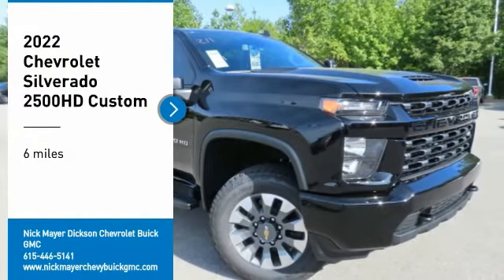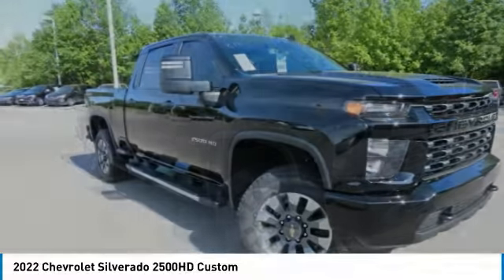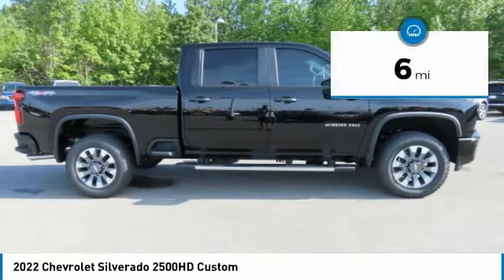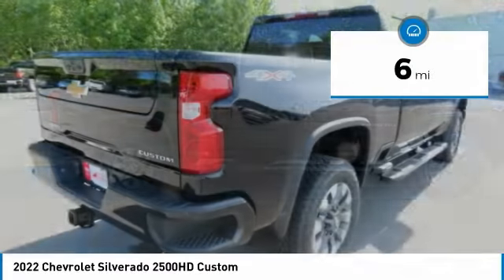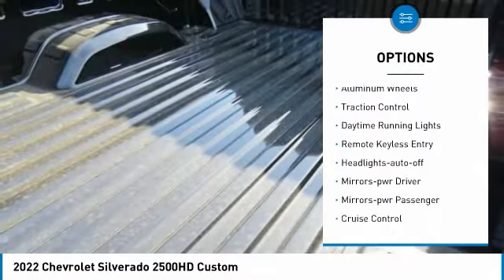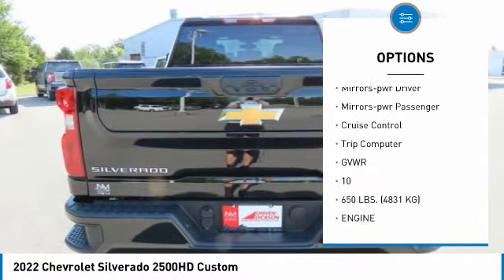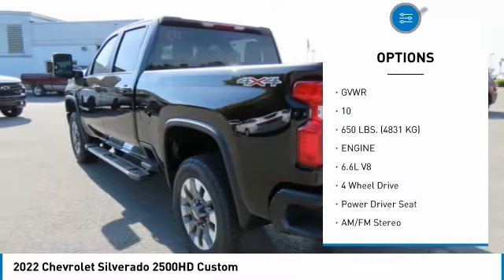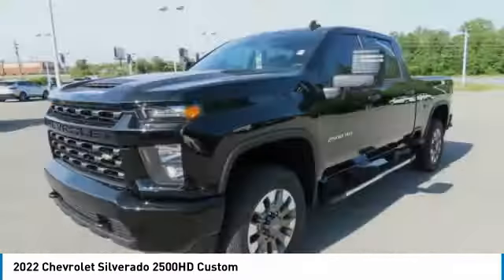2022 Chevrolet Silverado 2500HD C2181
2022 Chevrolet Silverado 2500HD Custom

Black 2022 Chevrolet Silverado 2500HD Custom 4WD 6-Speed Automatic 6.6L V8 6-Speed Automatic, 4WD, Black Cloth, 10-Way Power Driver Seat Adjuster w/Lumbar, 120-Volt Bed Mounted Power Outlet, 120-Volt Instrument Panel Power Outlet, 2-Speed Electronic Shift Transfer Case, 3.5 Diagonal Monochromatic Display DIC, 3.73 Rear Axle Ratio, 4.2 Diagonal Color Display Driver Info Center, 4-Wheel Disc Brakes, 5th Wheel & Gooseneck Trailer Wiring Provisions, 6-Speaker Audio System, 720 Cold-Cranking Amps Heavy-Duty Battery, ABS brakes, Air Conditioning, Alloy wheels, AM/FM radio, Apple CarPlay/Android Auto, Auto-Dimming Inside Rear-View Mirror, Automatic Emergency Braking, Black Mirror Caps, Bluetooth For Phone, Body Color Front Grille, Brake assist, Chevrolet Connected Access Capable, Cloth Seat Trim, Color-Keyed Carpeting Floor Covering, Custom Convenience Package, Custom Value Package, Deep-Tinted Glass, Delay-off headlights, Driver door bin, Dual front impact airbags, Dual front side impact airbags, Electric Rear-Window Defogger, Electronic Cruise Control w/Set & Resume Speed, Electronic Stability Control, EZ Lift Power Lock & Release Tailgate, Forward Collision Alert, Front 40/20/40 Split-Bench Seats, Front anti-roll bar, Front Center Armrest w/Storage, Front License Plate Kit, Front reading lights, Front Rubberized Vinyl Floor Mats, Front wheel independent suspension, Fully automatic headlights, Heated & Auto-Dimming Vertical Trailering Mirrors, Heated Vertical Trailering Mirrors, Heavy Duty Front Spring/Camper Package, Illuminated entry, Infotainment Package, Integrated Trailer Brake Controller, LED Cargo Area Lighting, Locking Tailgate, Low tire pressure warning, Manual Tailgate Function w/No EZ Lift, Manual Tilt-Wheel Steering Column, Multi-Flex Tailgate, Occupant sensing airbag, OnStar & Chevrolet Connected Services Capable, Overhead airbag, Overhead console, Panic alarm, Passenger door bin, Passenger vanity mirror, Power Door Locks, Power door mirrors, Power Front Windows w/Driver Express Up/Down, Power Front Windows w/Passenger Express Down, Power Rear Windows w/Express Down, Power steering, Preferred Equipment Group 1CX, Premium audio system: Chevrolet Infotainment 3, Radio: Chevrolet Infotainment 3 System, Rear 60/40 Folding Bench Seat (Folds Up), Rear reading lights, Rear Rubberized Vinyl Floor Mats, Rear step bumper, Remote Keyless Entry, Remote Vehicle Starter System, Safety Confidence Package, SiriusXM Radio, Speed control, Split folding rear seat, Standard Tailgate, Steering Wheel Audio Controls, Suspension Package, Tilt steering wheel, Traction control, Trip computer, Turn signal indicator mirrors, Upfitter Switch Kit (5), Variably intermittent wipers, Wheels: 20 10-Spoke Machined Aluminum, Wi-Fi Hotspot Capable.brbrRecent Arrival!